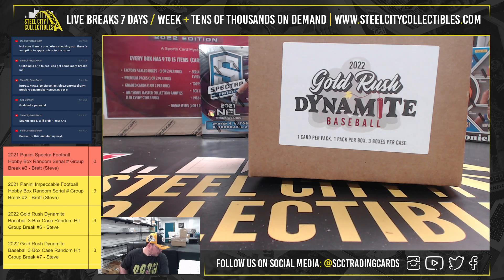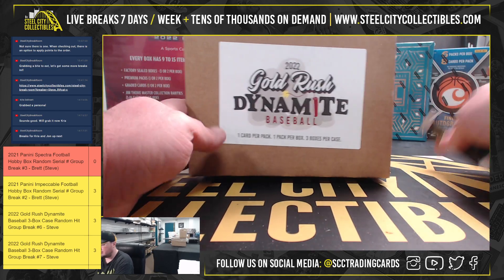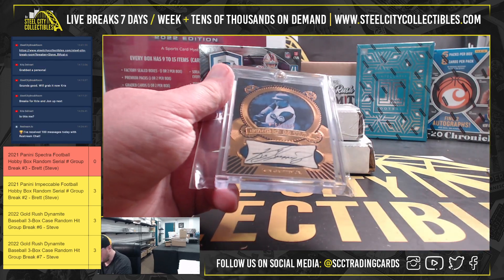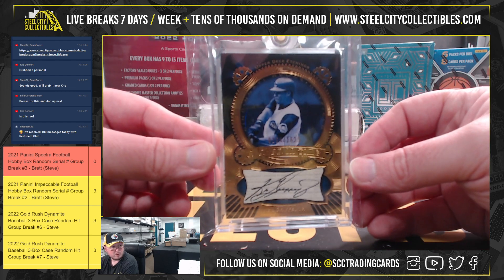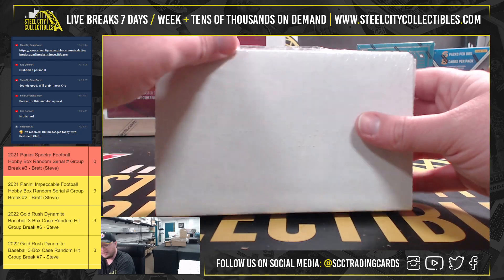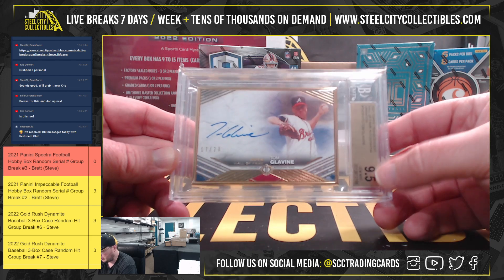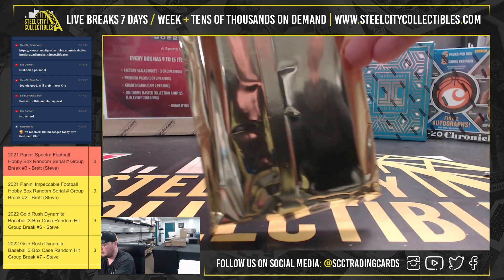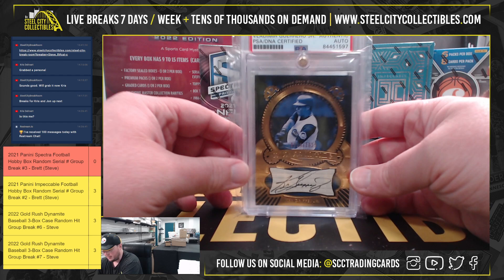2022 Gold Rush Dynamite Baseball 3-Box Case Personal Break - Kris